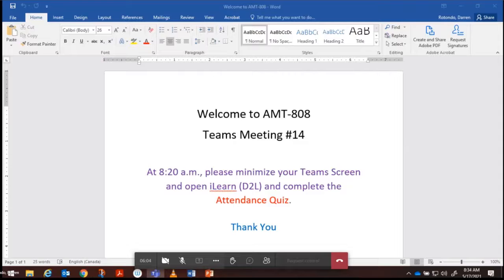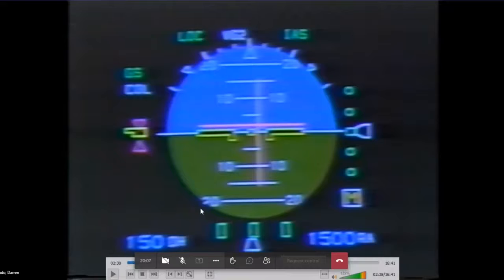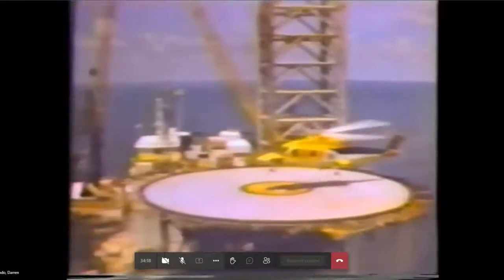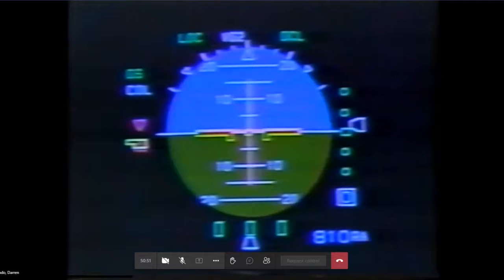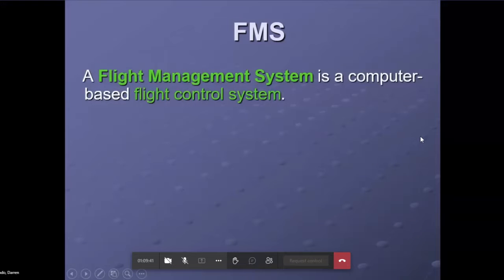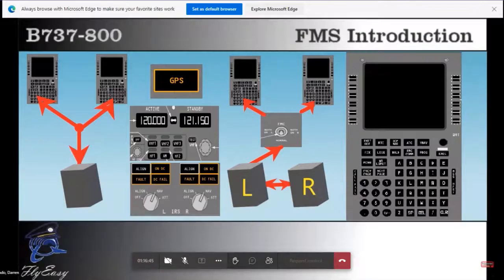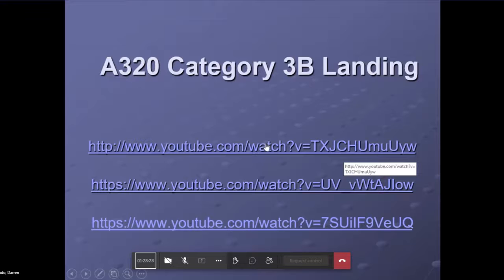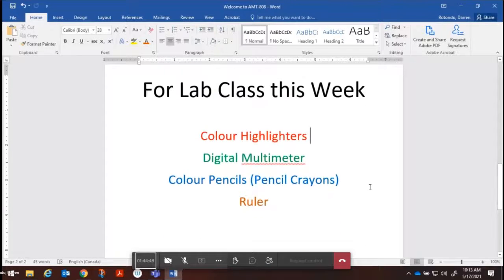GPWS Review and Auto Pilot Class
AMT 808 Class from May 17th